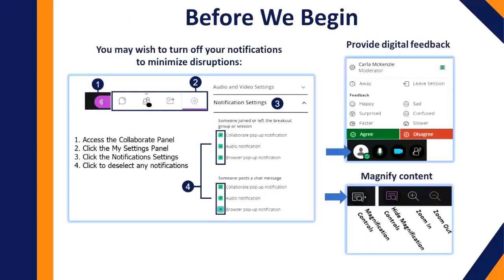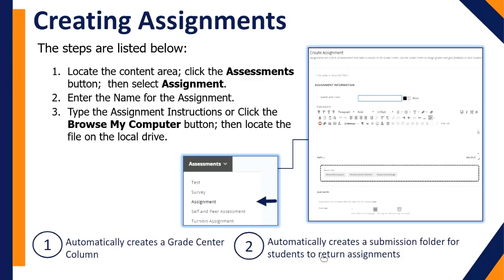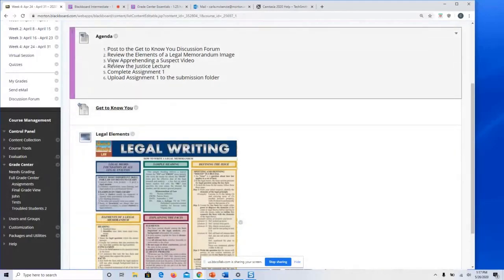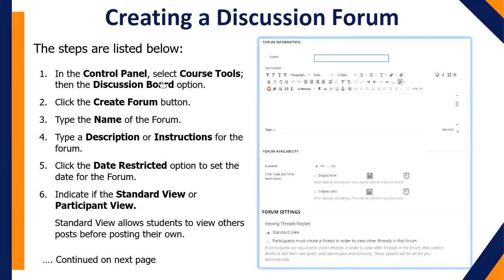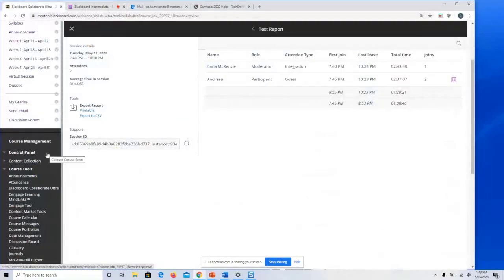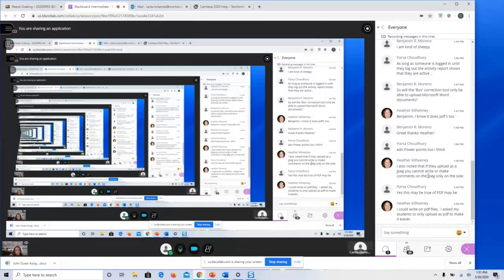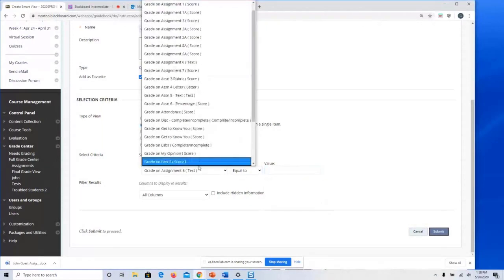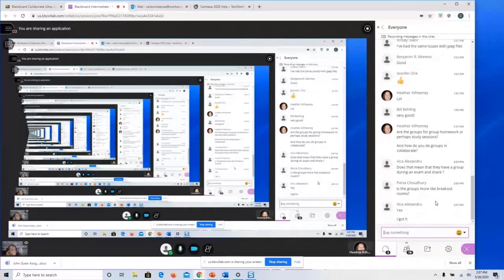Blackboard Intermediate PD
Professional Development Faculty Training Series